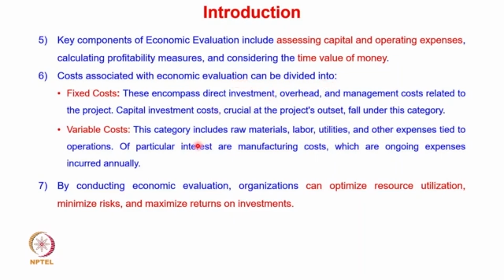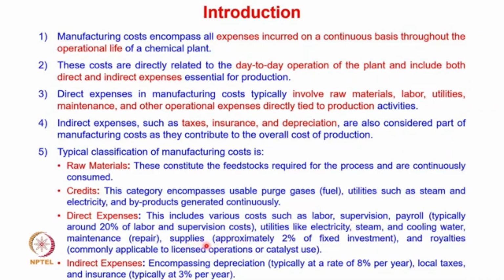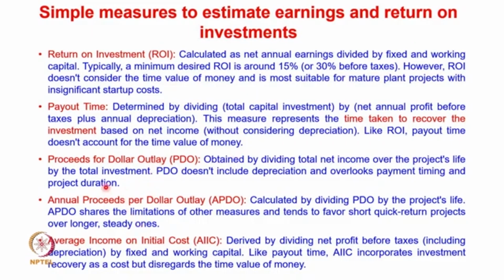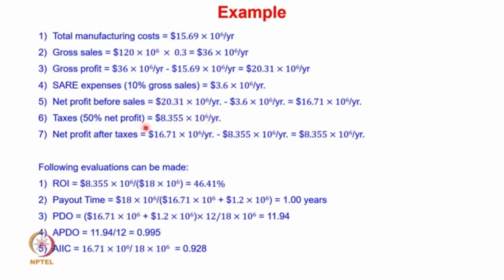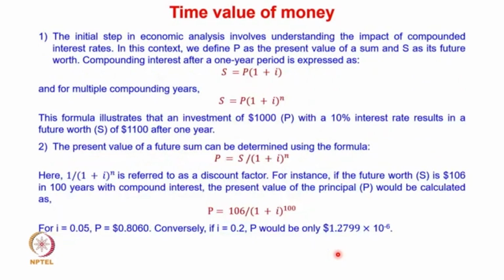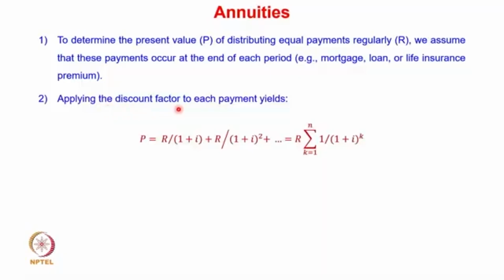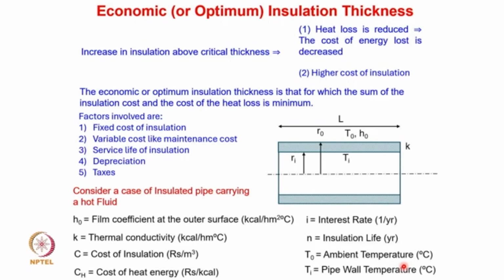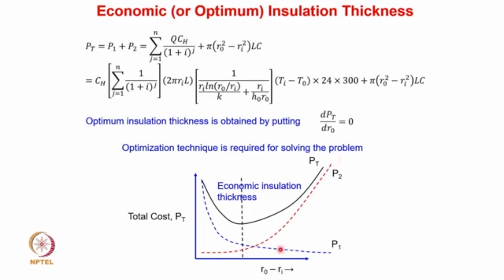Lecture 7 - Economic Evaluation